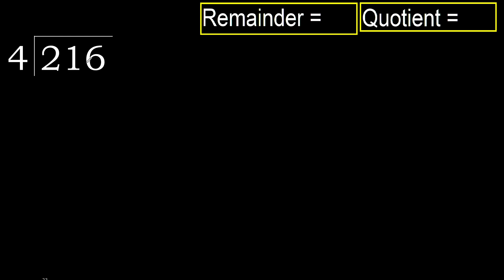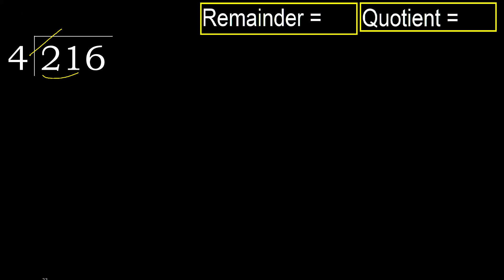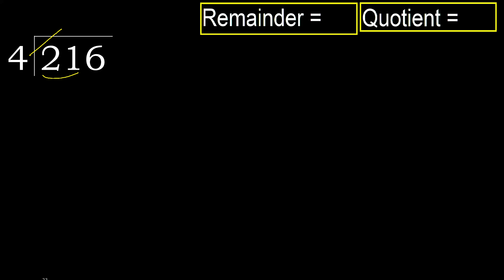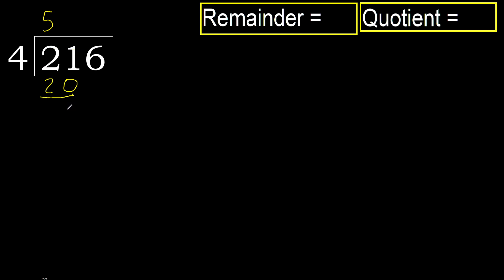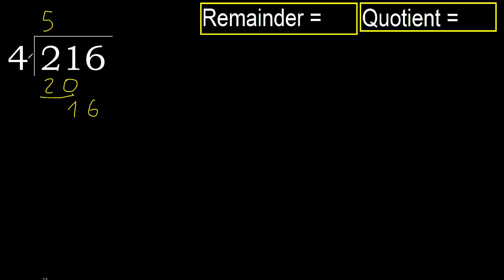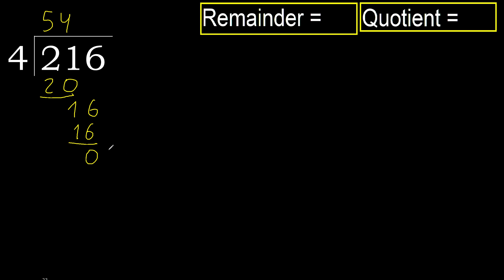Divide 216 by 4 , remainder . Division with 1 Digit Divisors . How to do